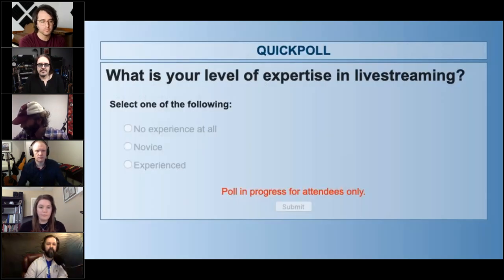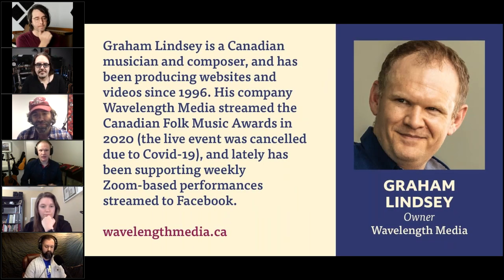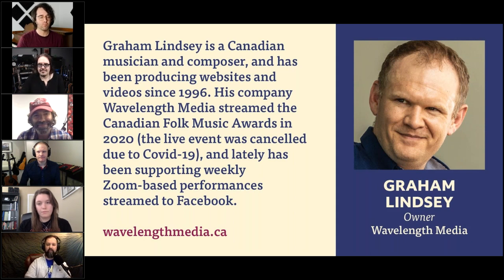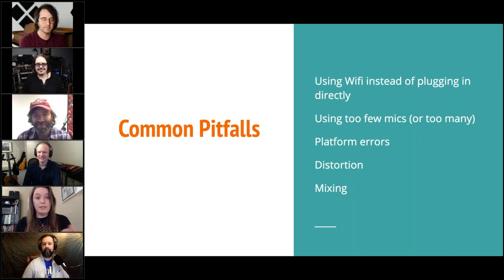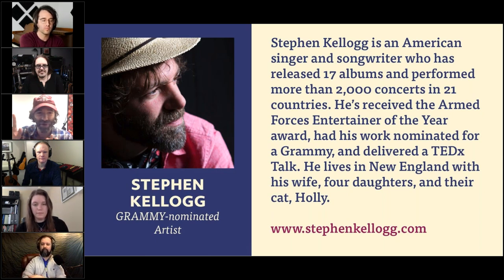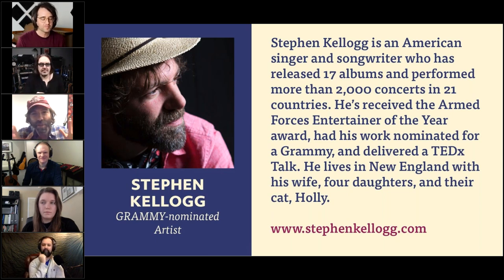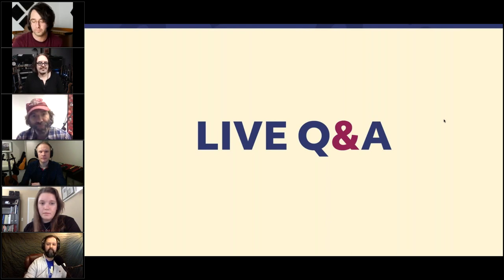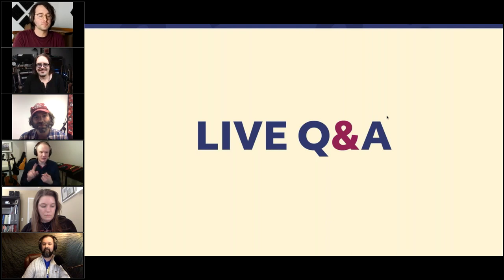Ask An Expert: Tech Tips and Tricks for Successful Livestreaming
All upcoming and previous webinars can be found

Join a panel of experts as they discuss and outline how to make your livestreams look and sound as professional as possible.  Whether you are a novice who wants to learn the basics, or a seasoned presenter seeking to improve your online offerings, this informative webinar will provide you with advice, insight, and the tools you need to take your livestream to the next level.

Panelists include:

Stephen Kellogg: GRAMMY-nominated Artist
Lee Totten: CCO/CFO of BubbleUp
Corey Martin: Co-founder & Creative Director of Shadow Scape Records
Samantha Potter: Audio Engineer & Editorial Director at ProSoundWeb
Graham Lindsey: Owner at Wavelength Media